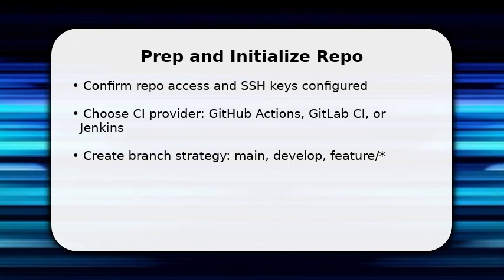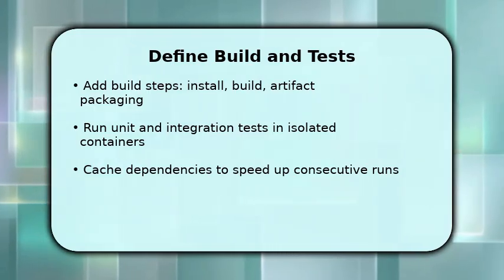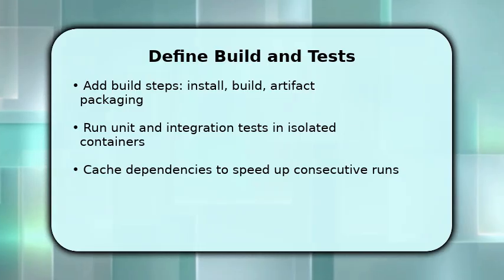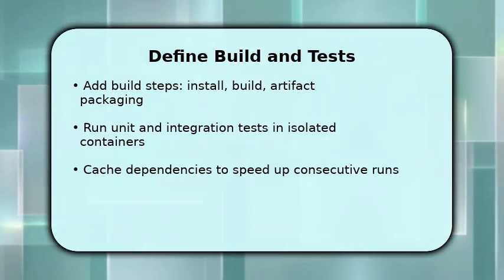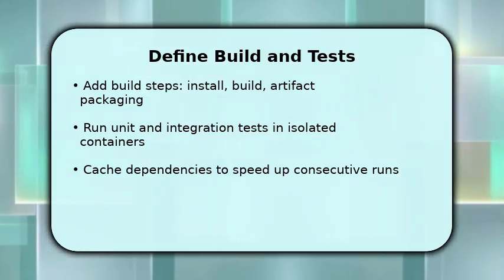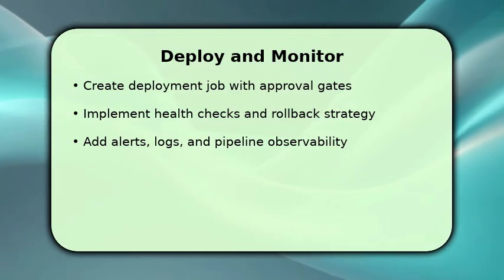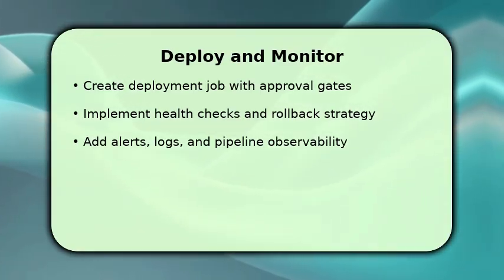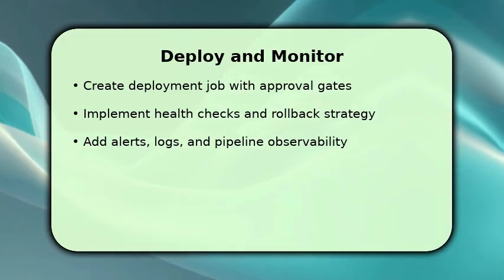How to Setup Ci Cd - Step by Step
How to Setup Ci Cd - Step by Step | 🔒 Surfshark VPN Deal — Stay private and secure. $1.99/mo + 3 Months Free ▸

Dive into the world of Continuous Integration and Deployment (CI/CD) with our comprehensive guide. Learn step-bythy process to set up your CI/CD pipeline, ensuring efficient code integration and automated testing for a seamless software delivery experience.

Continuous Integration, Continuous Deployment,